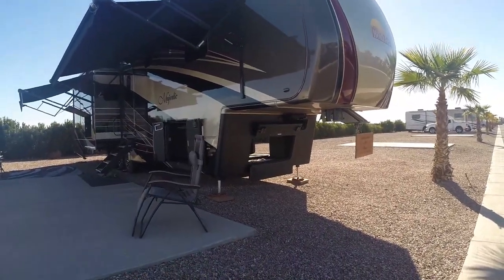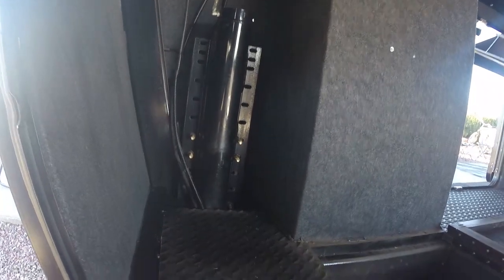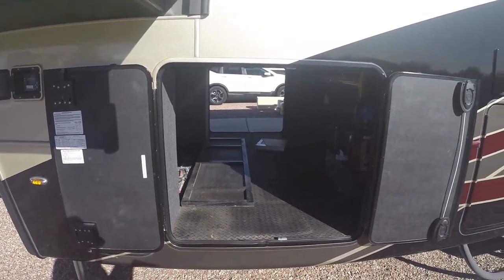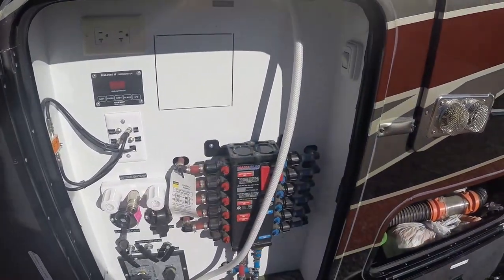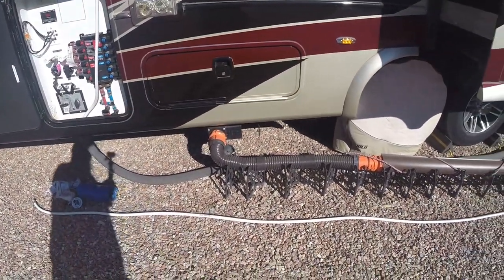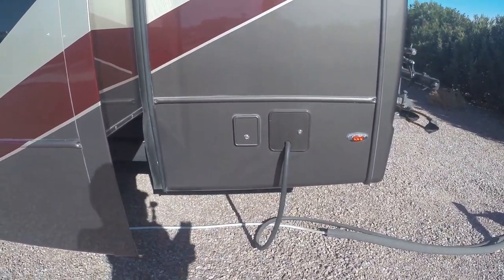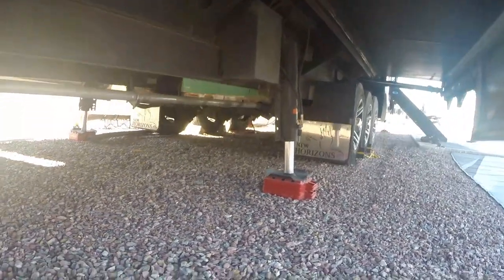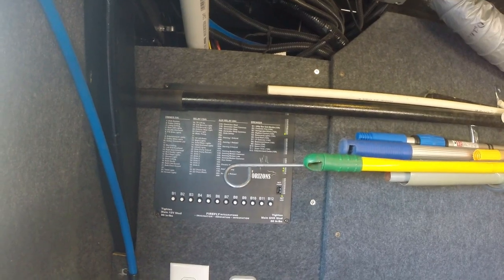2020 New Horizons 5th wheel walk around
Here is a walk around of our 2020 40' New Horizons 5th wheel.